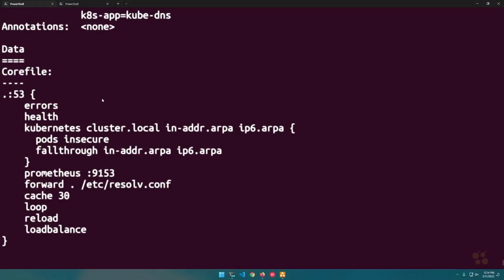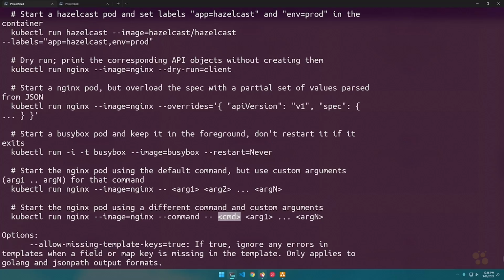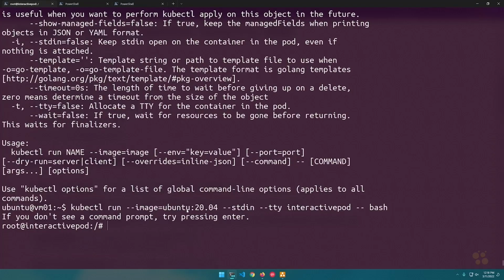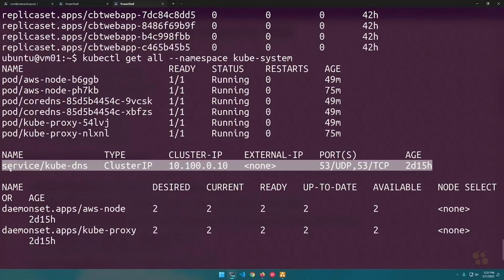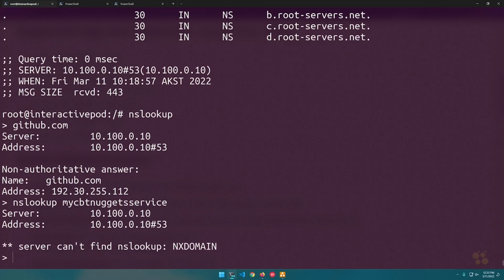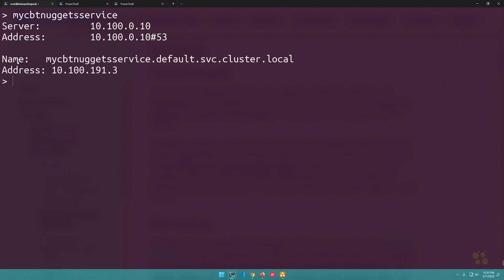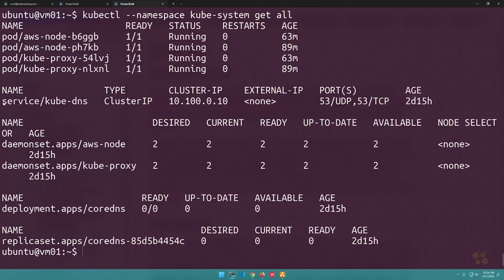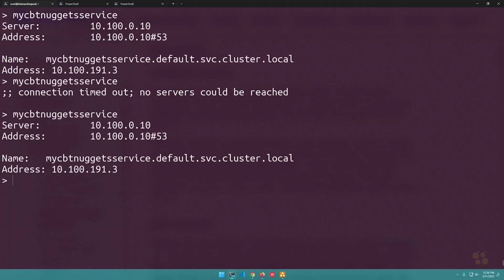Training Certified Kubernetes Administrator 21 Testing CoreDNS from Application Pod